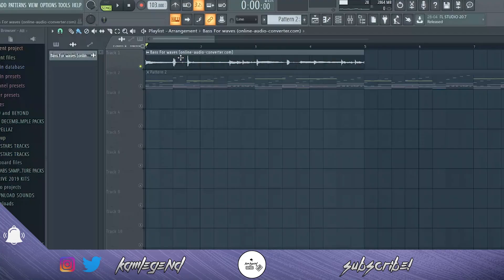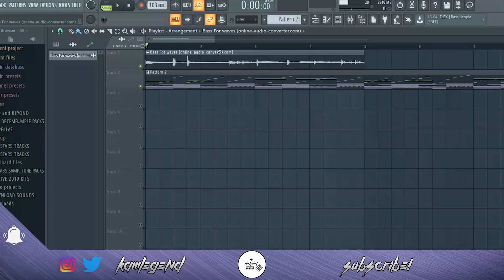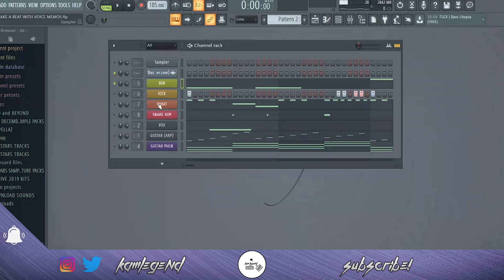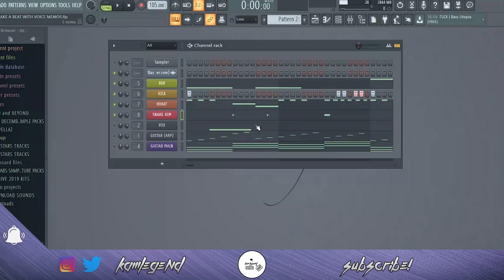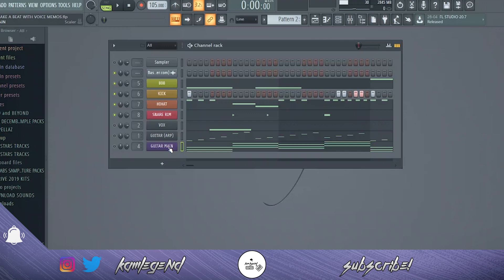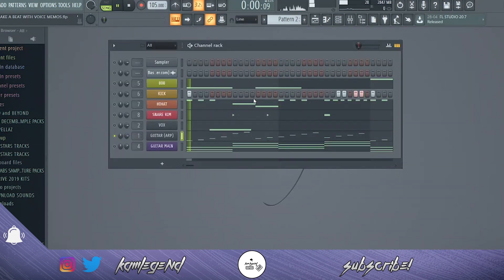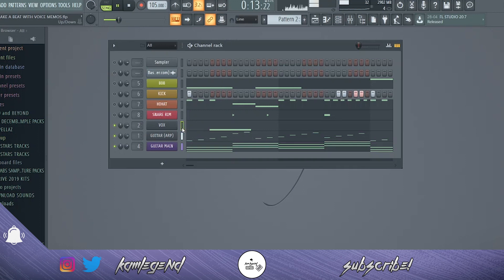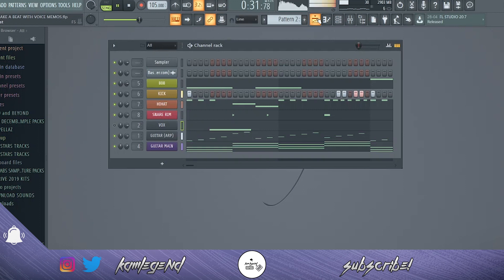HOW TO MAKE A BEAT ON ANY DAW WITH VOICE MEMOS 📱(QUARANTINE SESSIONS EP. 4) | FL STUDIO TUTORIAL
SOCIALS

Canon EOS M50 Video Creator Kit
Canon EOS M50
Softbox Studio Lights

HOW TO MAKE A BEAT ON FL WITH VOICE MEMOS 📱(QUARANTINE SESSIONS EP. 3) | FL STUDIO TUTORIAL

how to make beats with on fl, how to use voice memos to make a beat, creative fl studio tutorials, how to use audio files to compose a beat, making a beat with drums first FL Studio tutorial